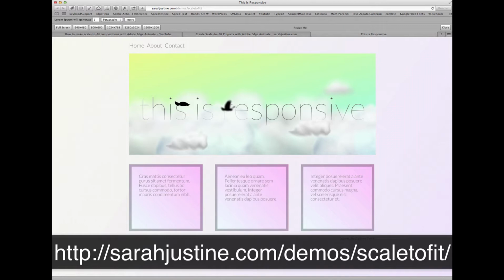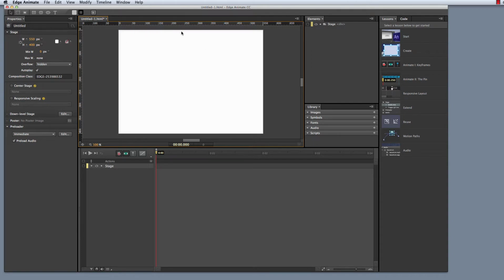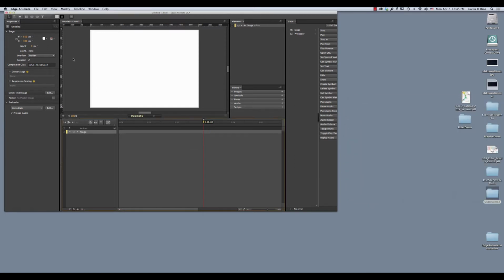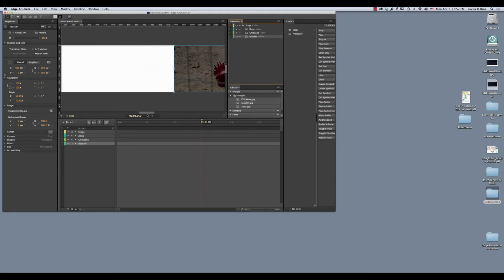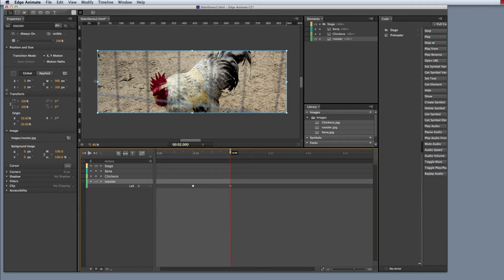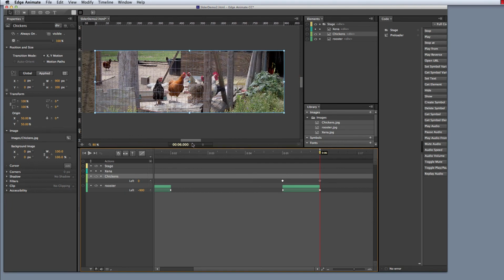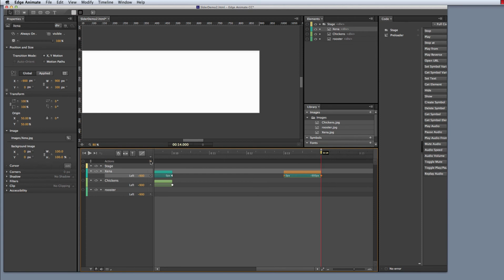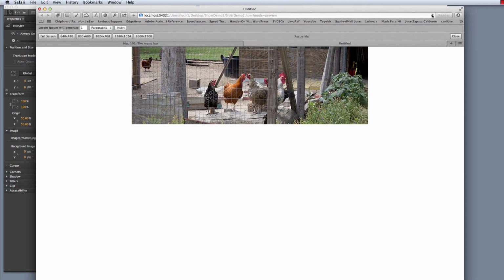Edge Animate Introduction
An Introduction to Adobe Edge Animate for beginners with a slideshow demonstration.